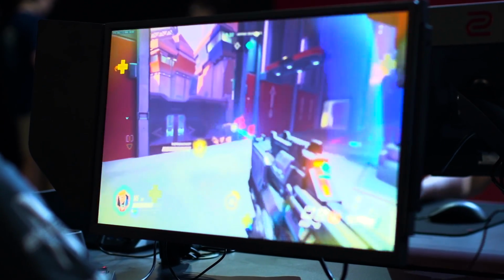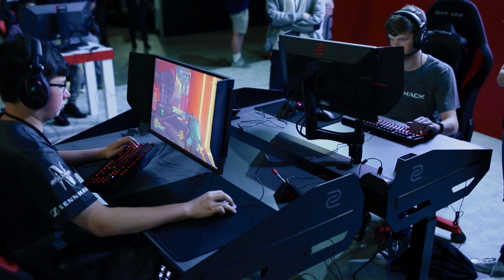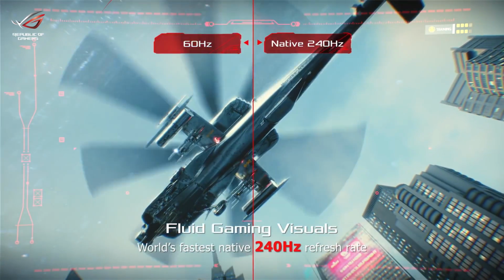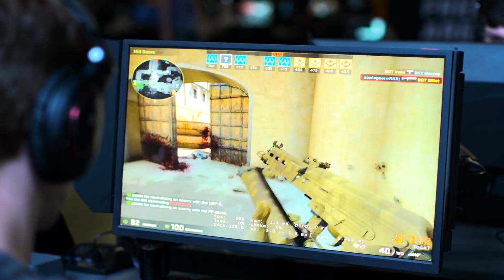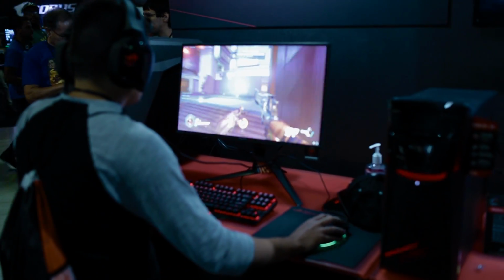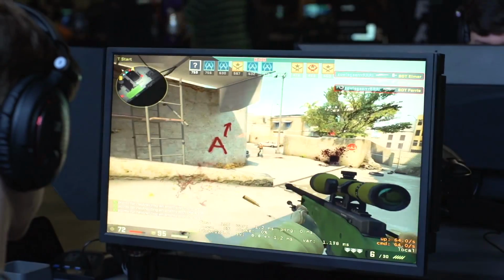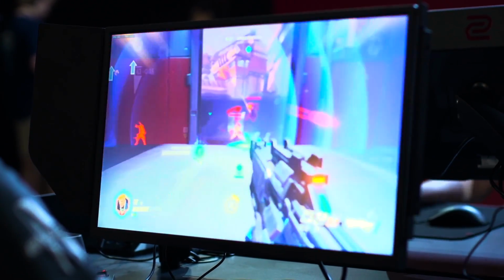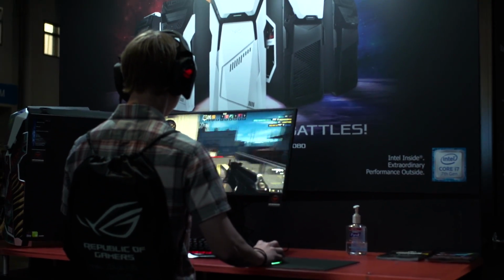240Hz monitor first impressions — Does it really make a difference?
We got our hands on the BenQ XL2540 and the Asus ROG Swift PG258Q at DreamHack Austin, two 240Hz monitors 24.5" 1080 TN monitors. This is a first impressions of using 240Hz monitors, not a final review or evaluation of the monitors themselves.

We'll be testing more 240Hz monitors more extensively in the future, and you can find all our monitor coverage